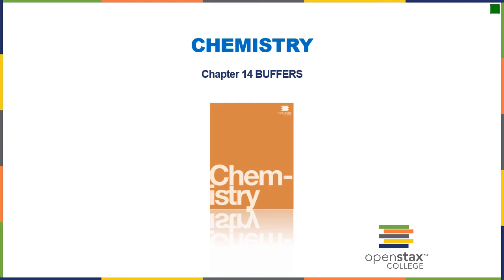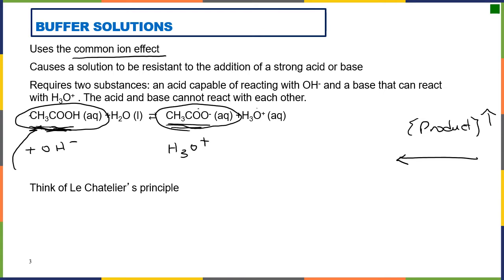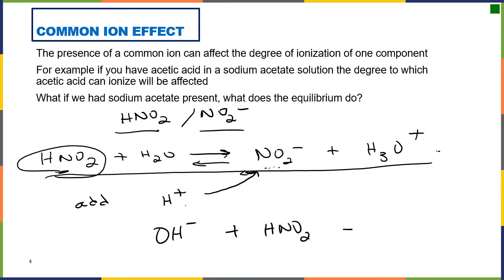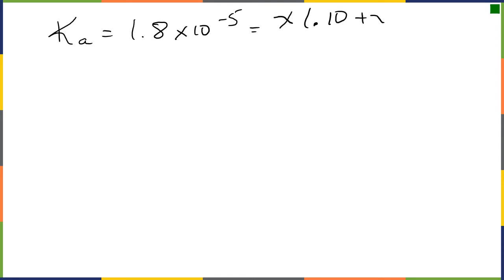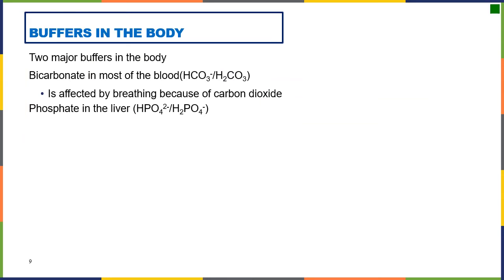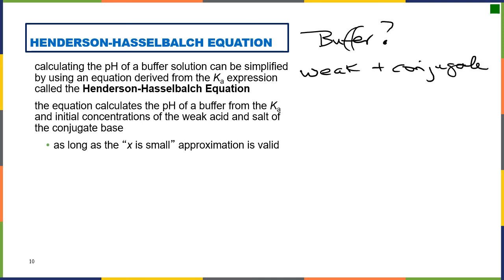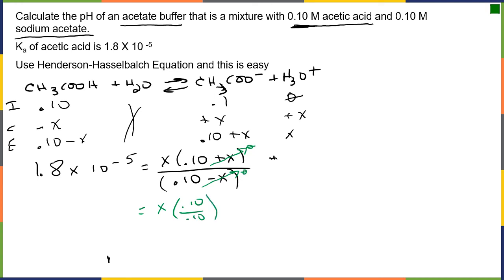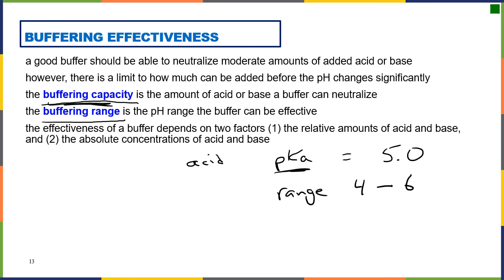Dr. Burton's Lecture on Chapter 14: Buffers the Basics